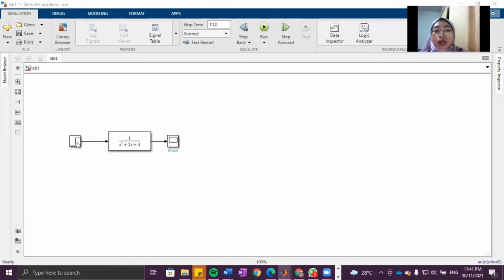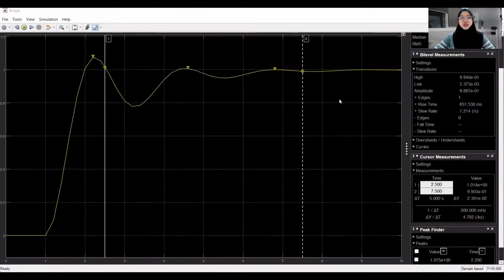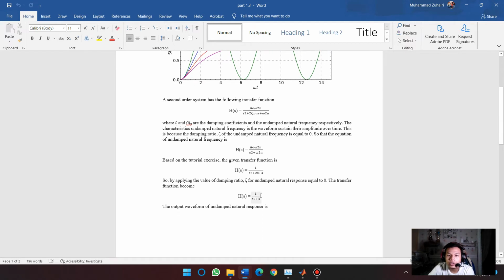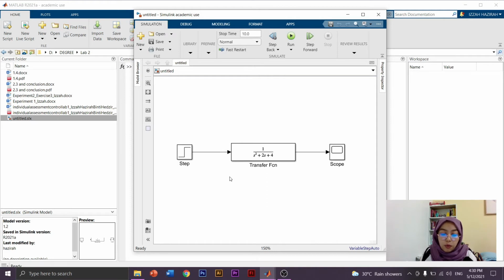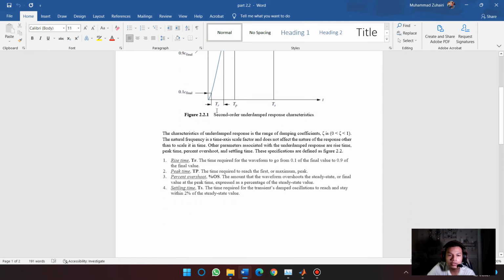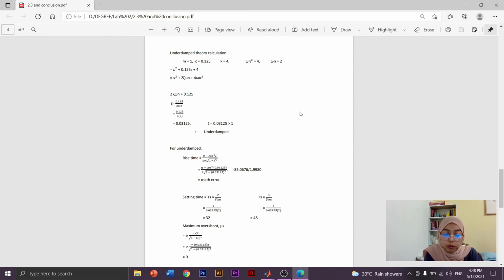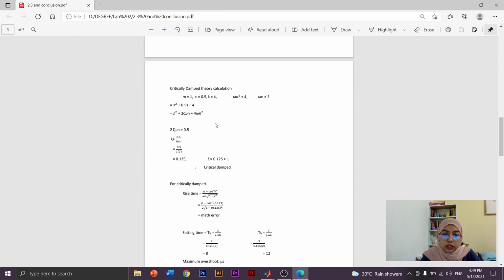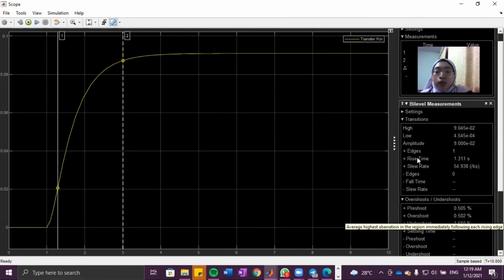Group 8 Section 6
Subject: Engineering Electronic Lab 2